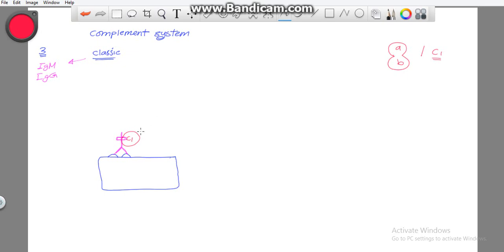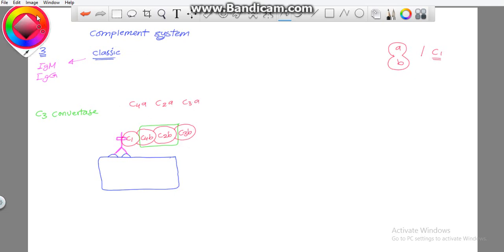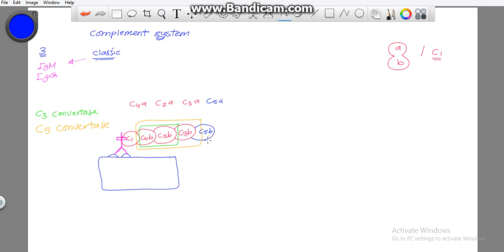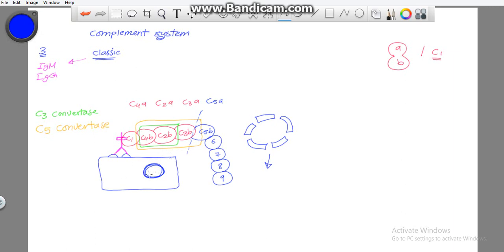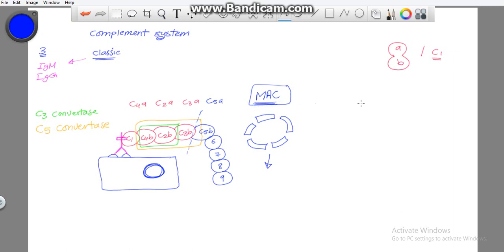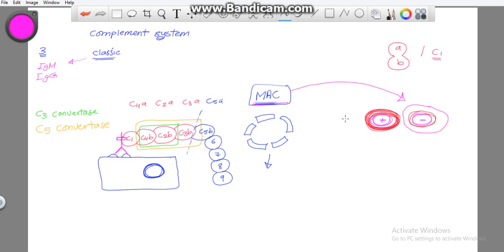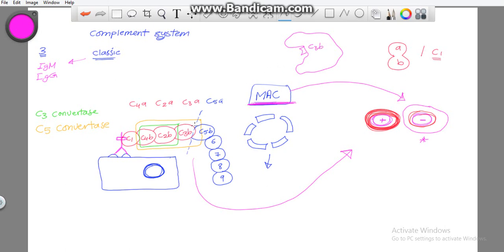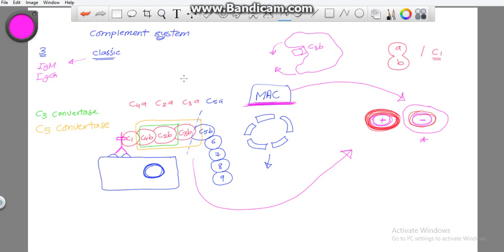Complement system 1 - classic pathway